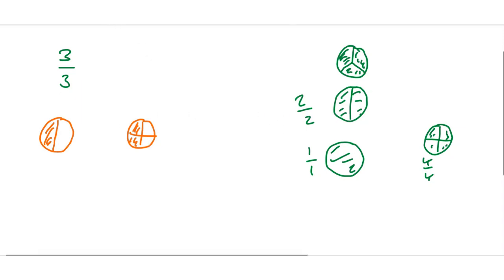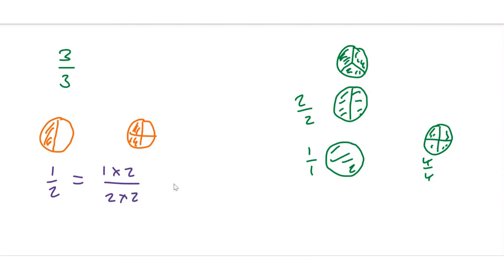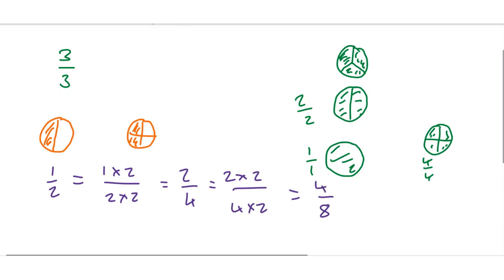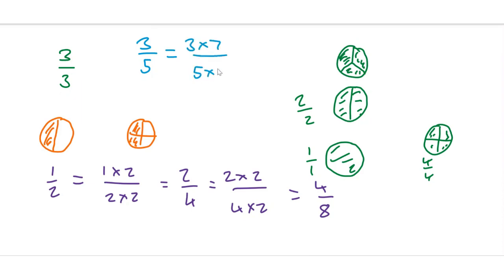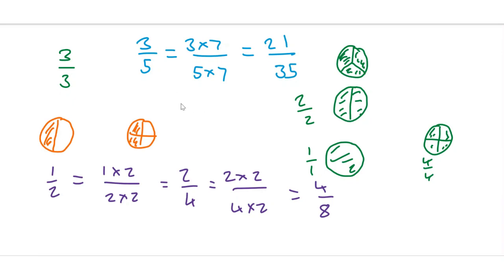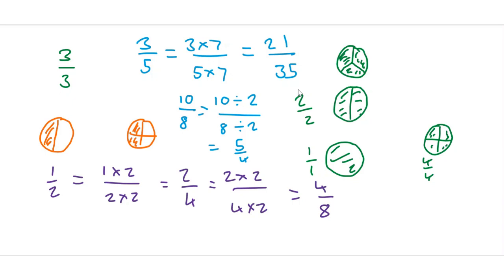What are equivalent fractions?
What do we mean by equivalent fractions? How do we find equivalent fractions? We run through this in this video and try to demonstrate why some fractions are the same as eachother.

If you want to provide some extra support for this channel be sure to check out "The Maths Factor" created by Carol Vorderman if you are or know someone aged 4-12 who requires help with Maths